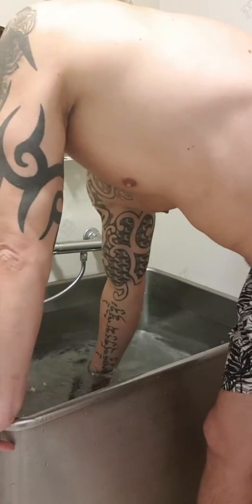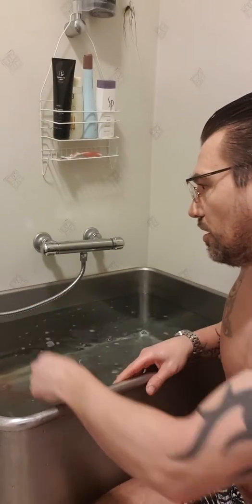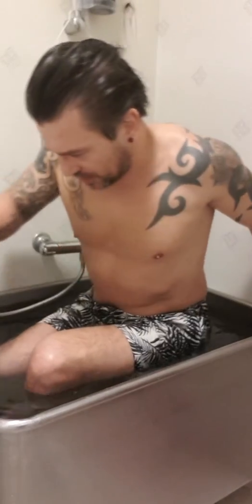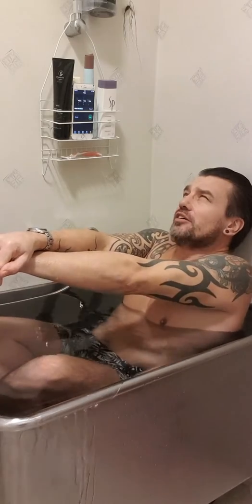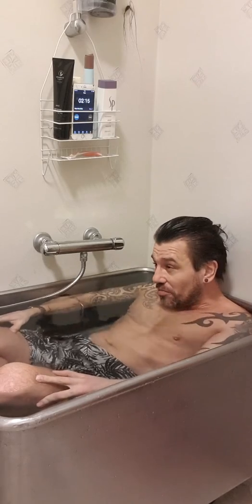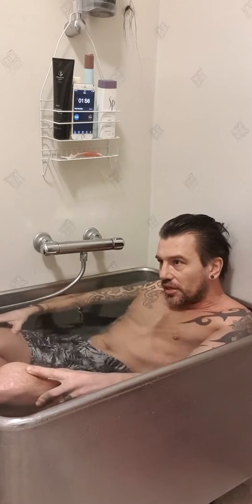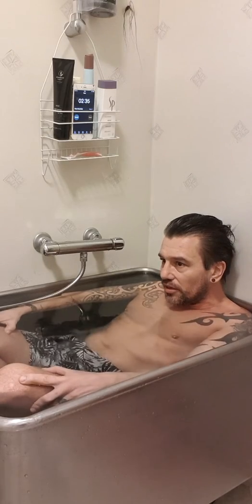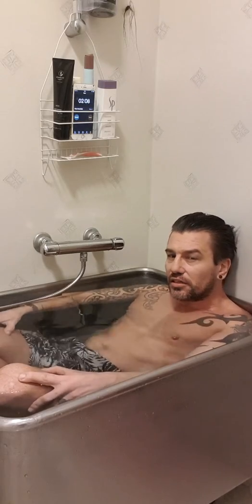30-day cold bath challenge day 2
Wow will this get any easier after yesterdays first day of the challenge, i was hesitant to do it again, as it's the idea of doing it that is worse that doing it. it was 15c when i tested it it felt colder and i stayed in for 7 mins so wow i did well subscribe and i will keep doing it